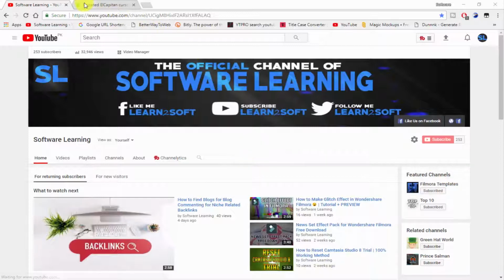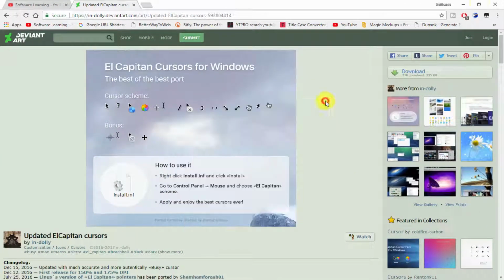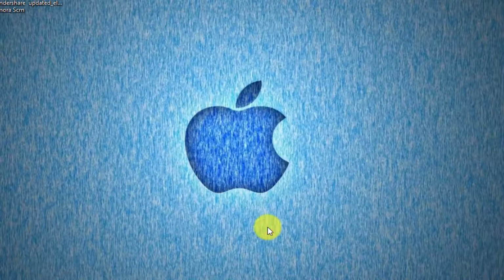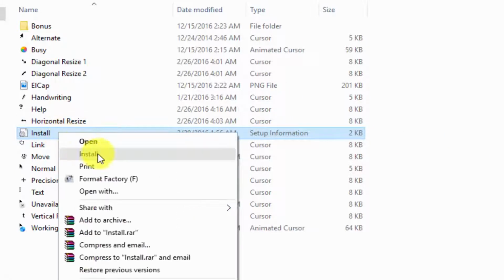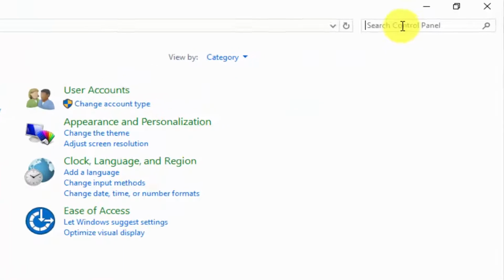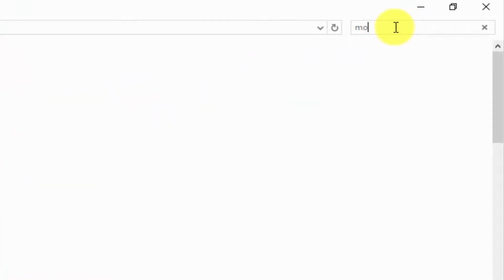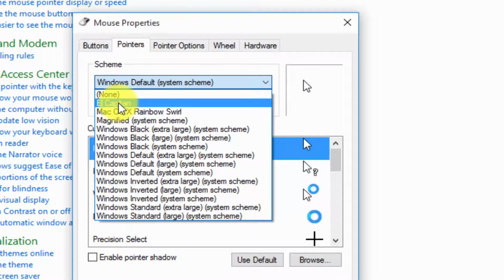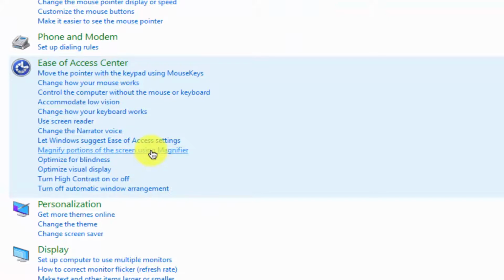How to Get Mac Cursor for Windows 7/8/8.1/10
Hello Everyone, Today i This video i am Going to Show You How to Get Mac Cursor for Windows 7/8/8.1/10 Very Easy Method.

 About Channel
Hello Guys,My Name is Atif Mushtaq,i Create This Channel Just for Helping you in Your Daily Life Problems that you Face on internet when you making website or youtube channel or using photoshop or doing video editing.

▶ More Videos Must Watch :)